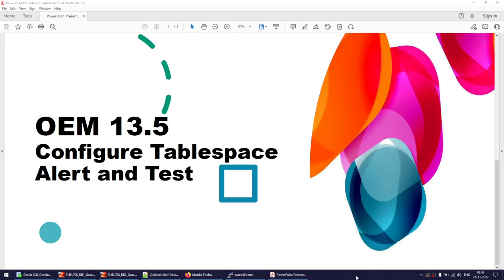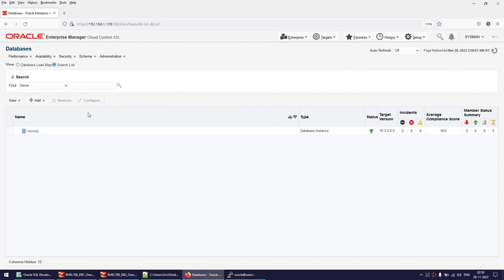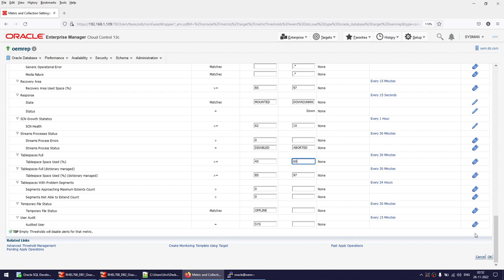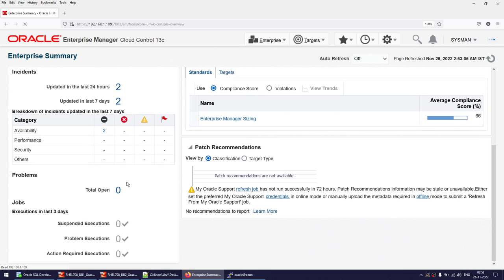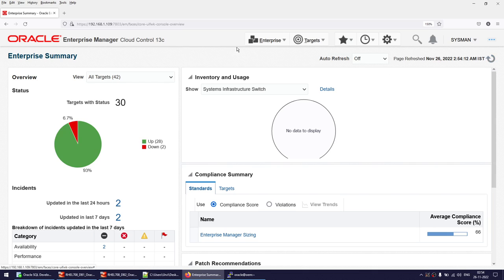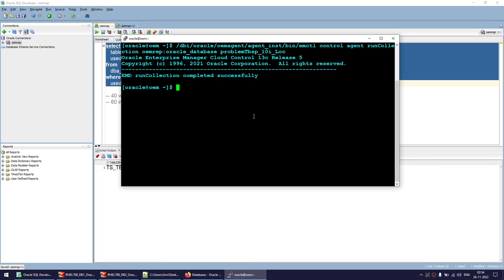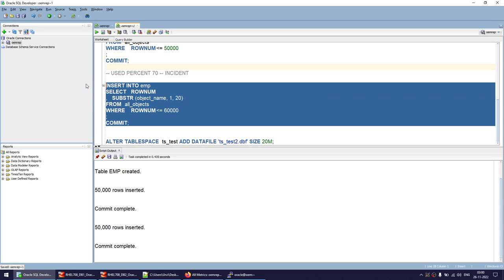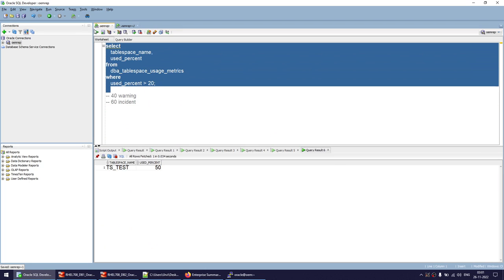OEM 13.5 Configure Tablespace Alert and Test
How to configure Tablespace Alert using OEM 13.5
Database software is Oracle 19c
Recorded on RHEL 7.8 (Red Hat Enterprise Linux).

Configure and Test the Tablespace Alert.